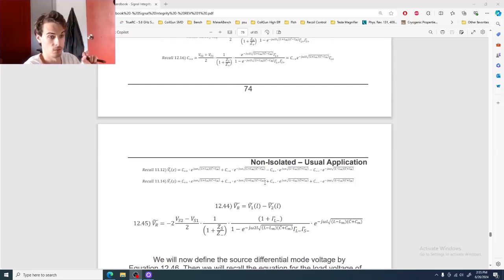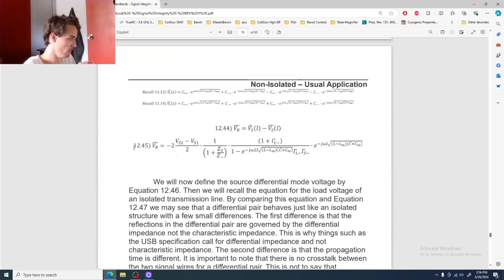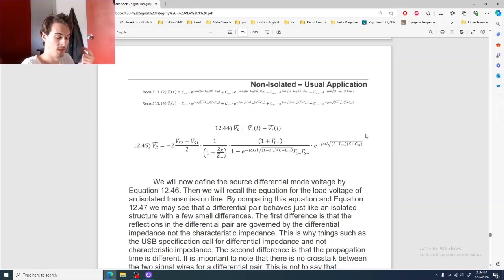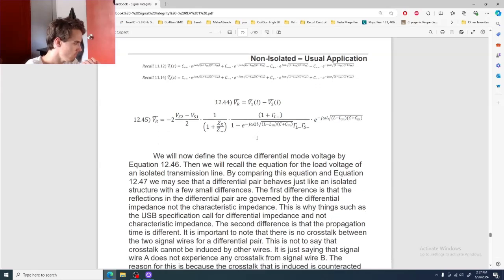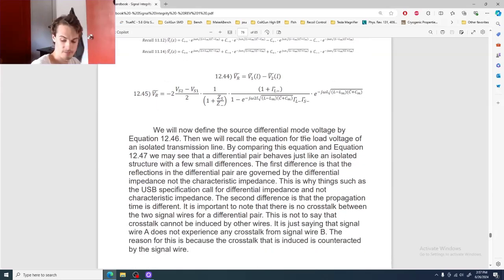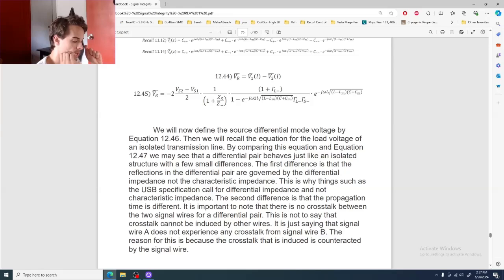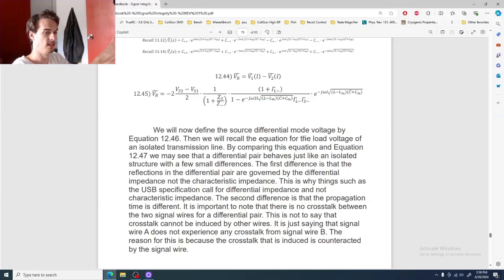PCB Design - Origins of Differential Impedance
In this video I will discuss why we use the differential mode impedance in differential pairs.